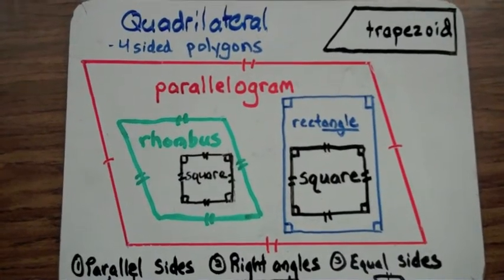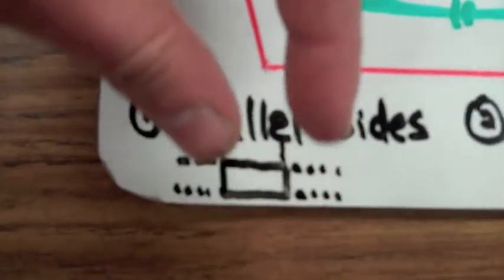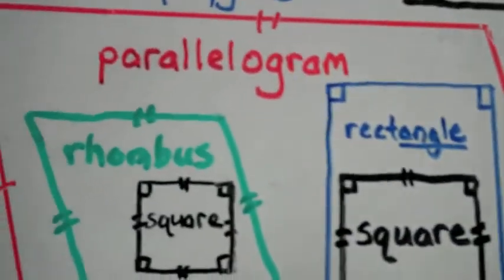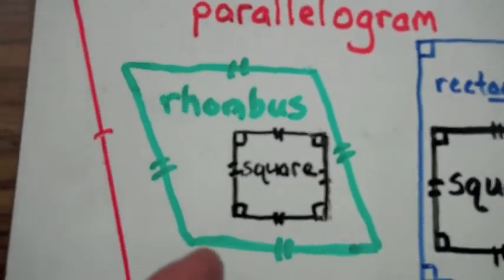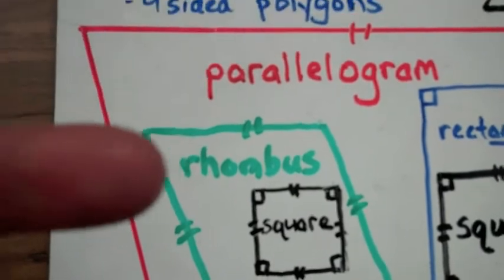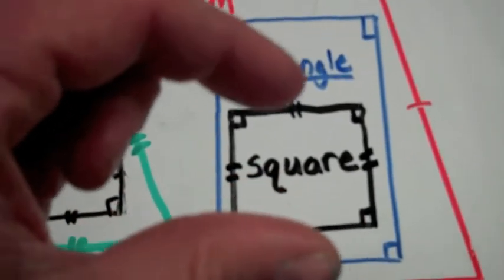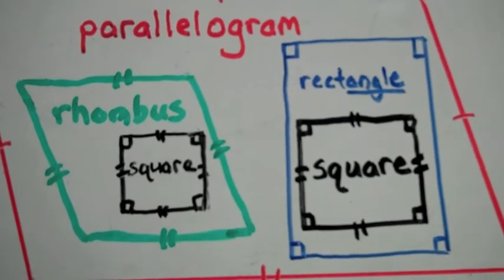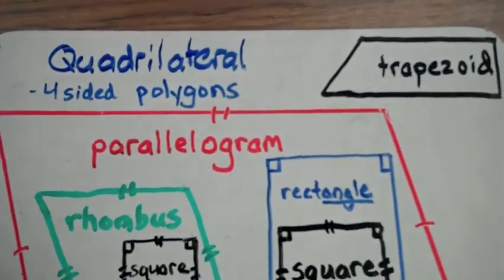Quadrilateral Family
Learn how to categorize the different figures that belong to the quadrilateral family.